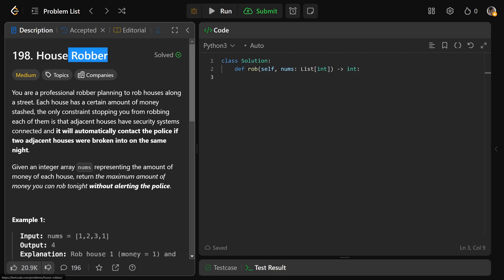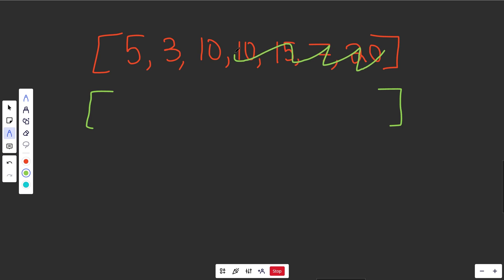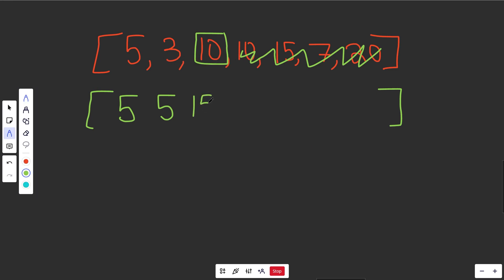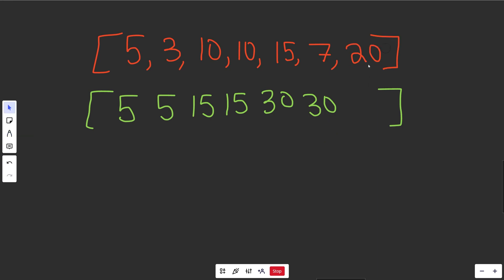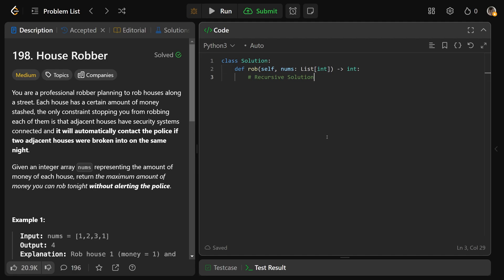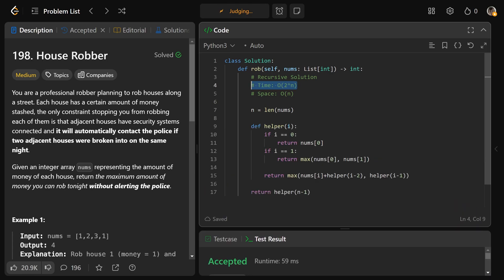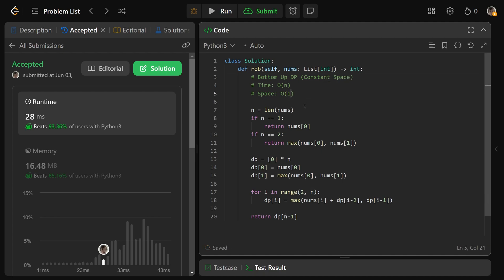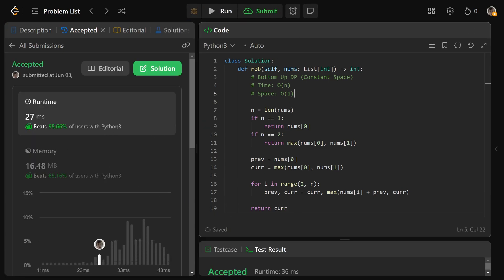House Robber - Leetcode 198 - Dynamic Programming (Python)